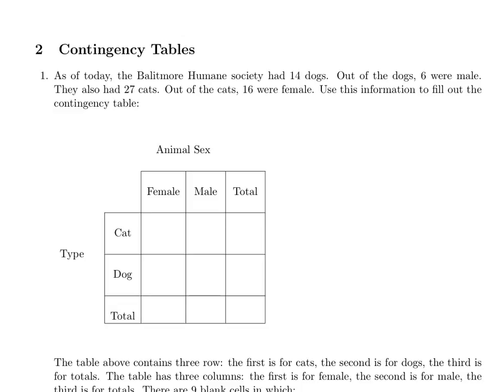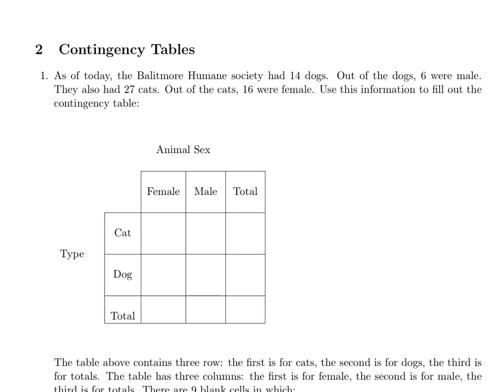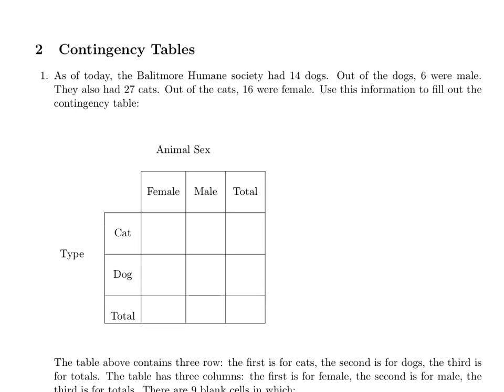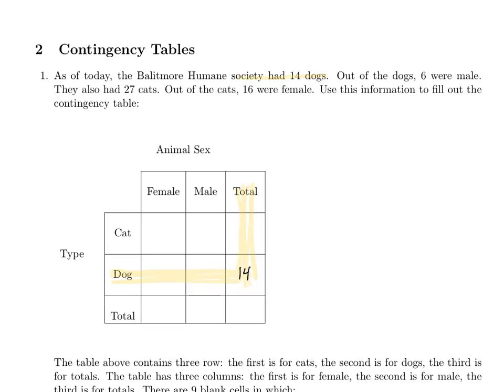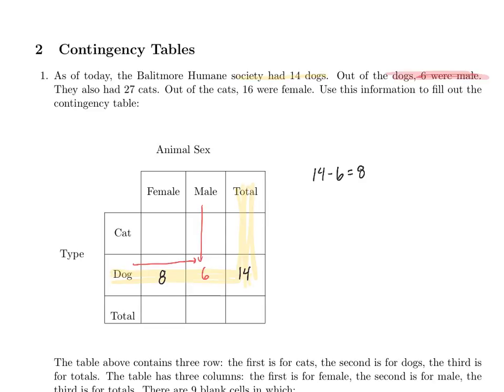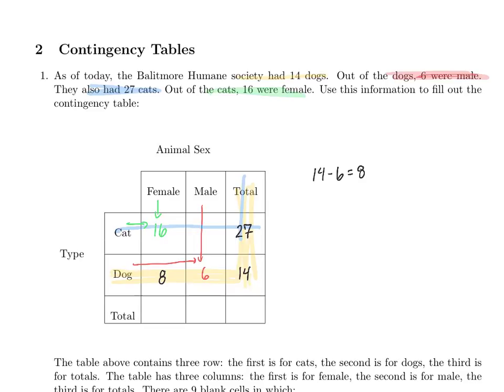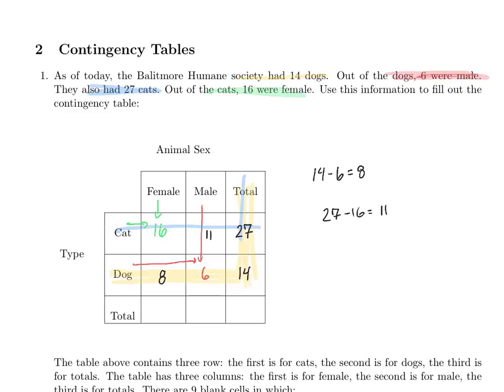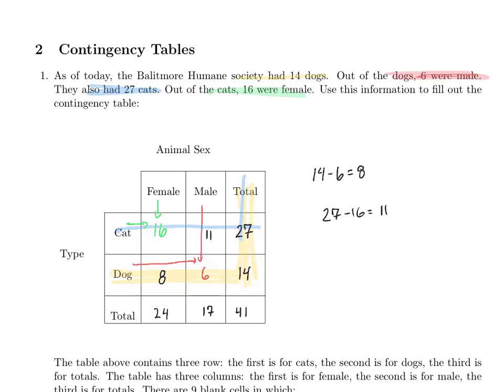displaying data contingency